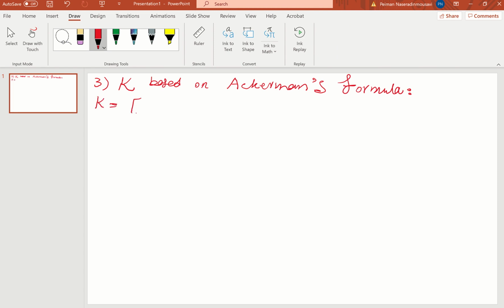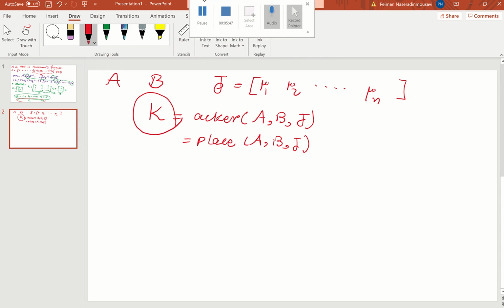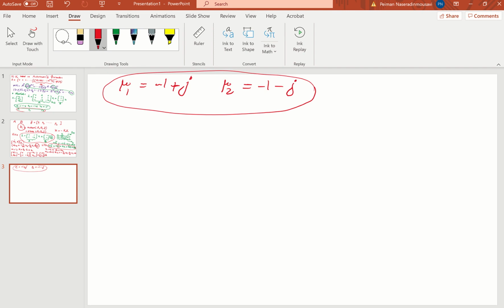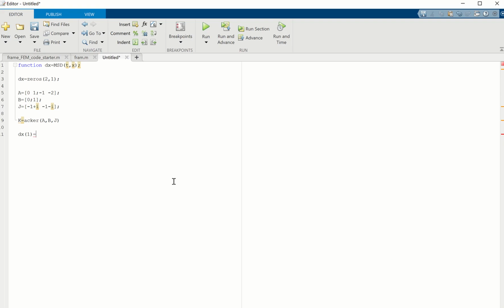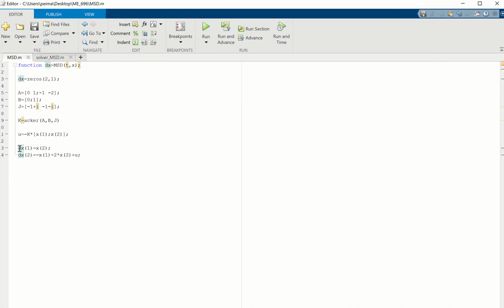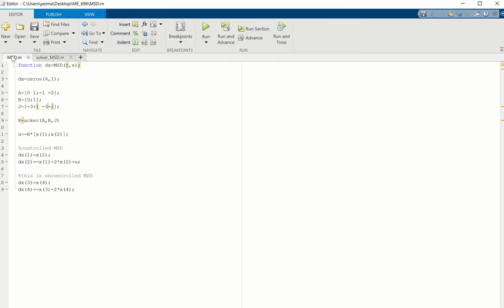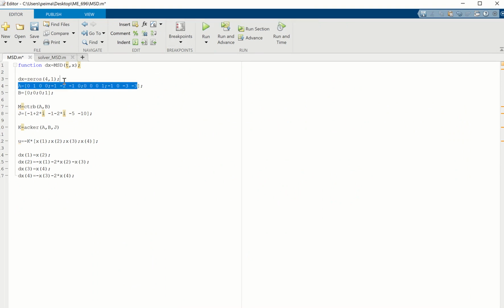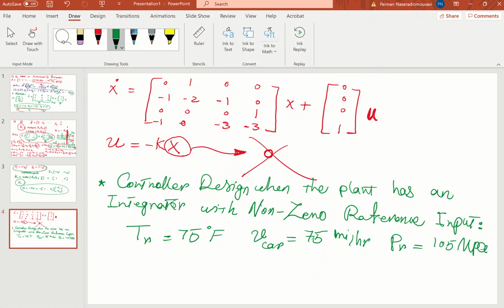Linear Systems Theory, SDSU, DSCL, Part 13